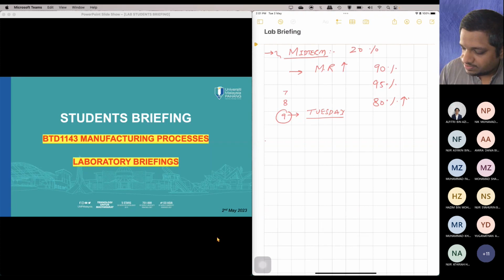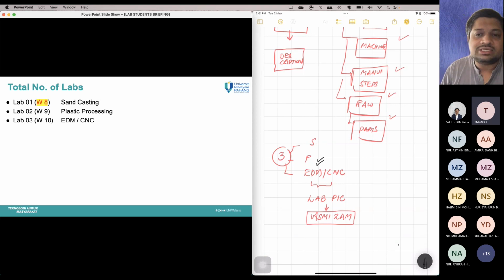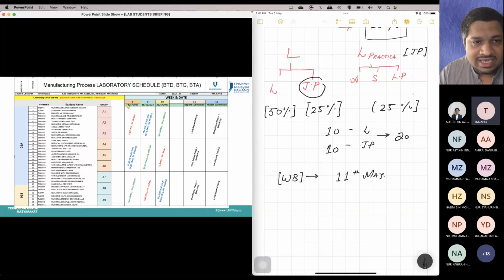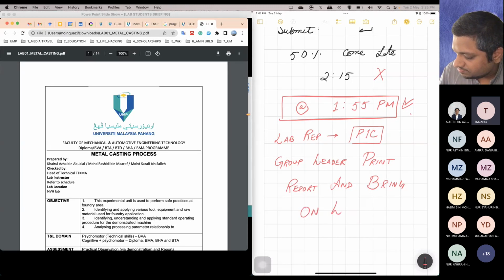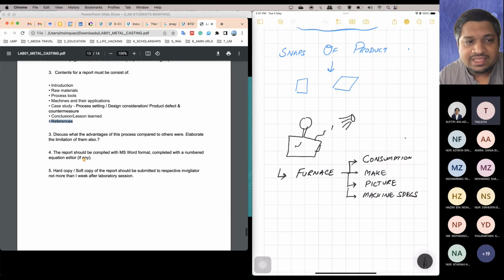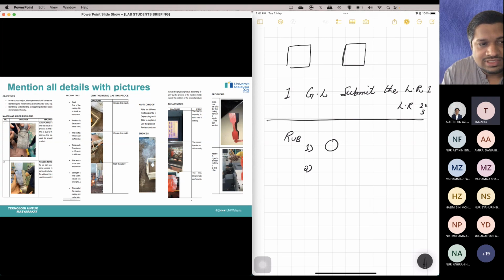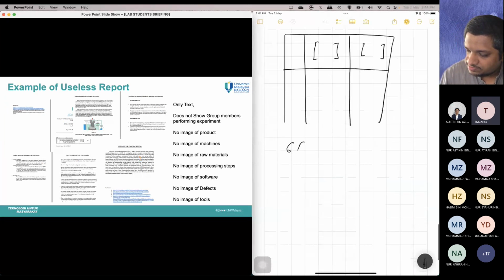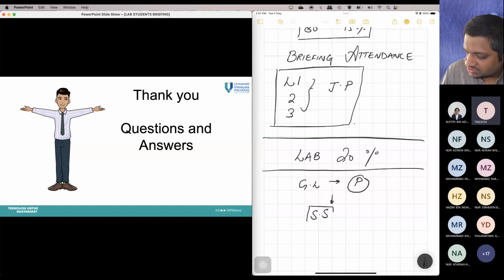W7 | BTD1143 | MANUFACTURING PROCESSES | LAB BRIEFING